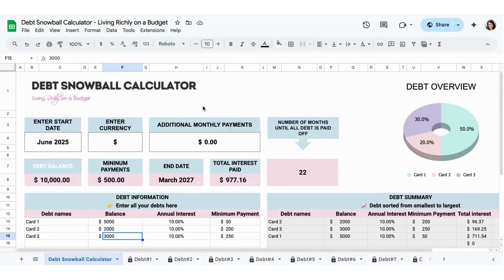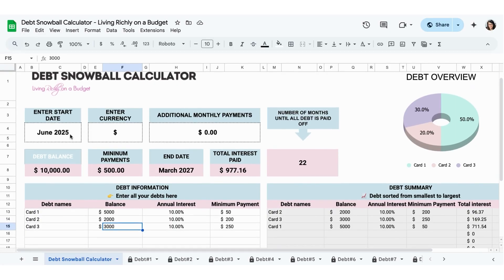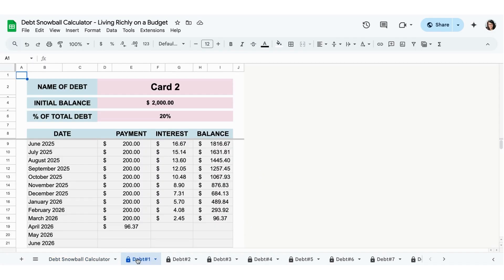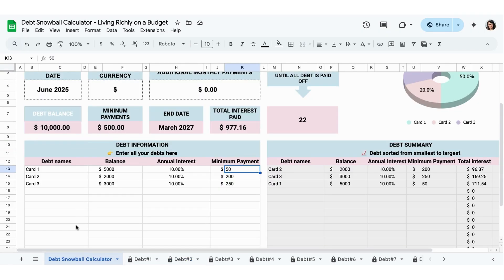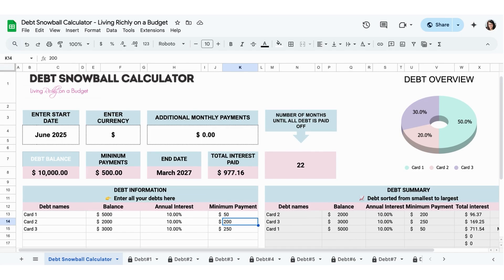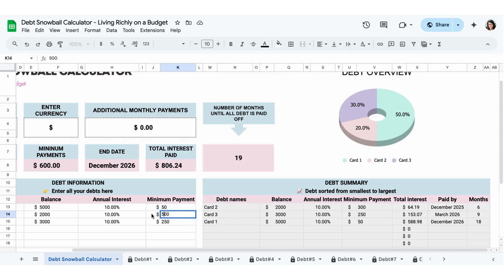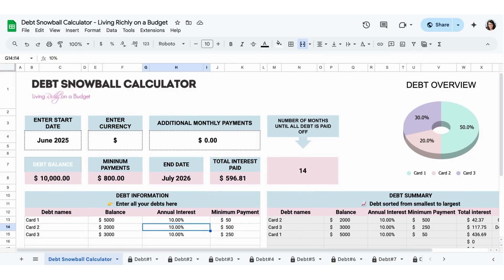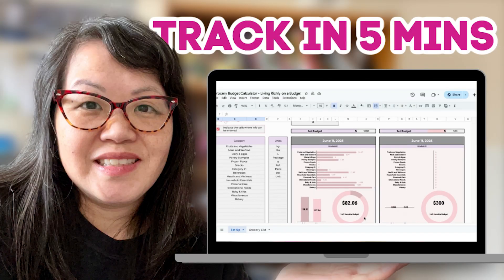How to Use a Debt Payoff Calculator Snowball in Google Sheets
Want to pay off debt FASTER without the overwhelm?
In this step-by-step tutorial, I’ll show you how to use a done-for-you Debt Snowball Calculator in Google Sheets — no setup required! Just plug in your numbers, and this smart spreadsheet does the rest.

It automatically finds your lowest debt, calculates your monthly payoff plan, and helps you stay on track — no more guesswork. Perfect for busy people who want results without spreadsheets stress.

In this video, you’ll learn:
✅ How to use the Google Sheets Debt Snowball Calculator
✅ How it calculates your lowest debt automatically
✅ How to track progress and pay off debt faster

If you're tired of juggling payments and not seeing progress, this tool will change the game. Let's get you on the road to debt freedom — the easy way.